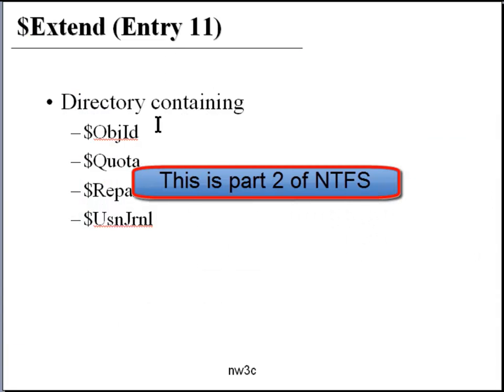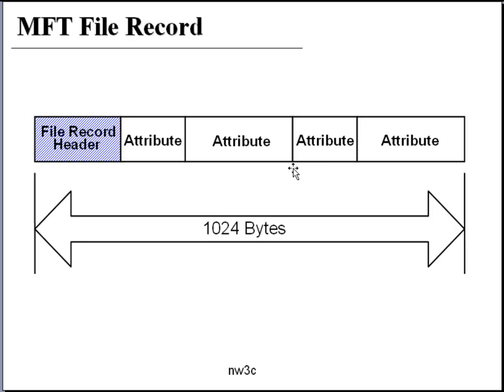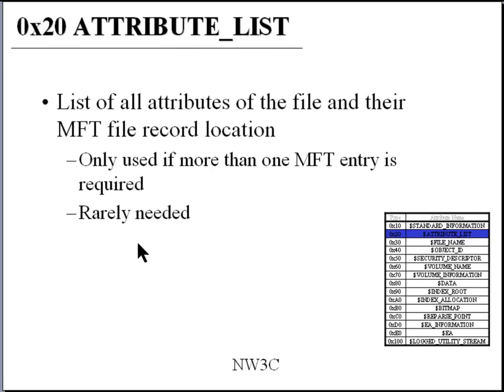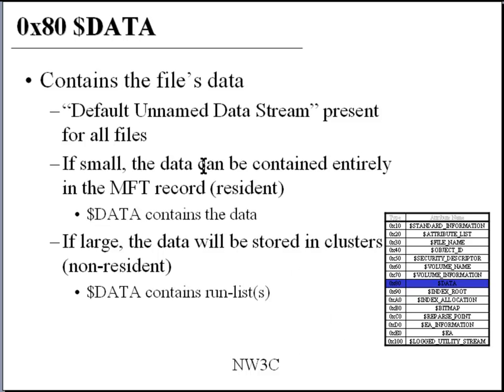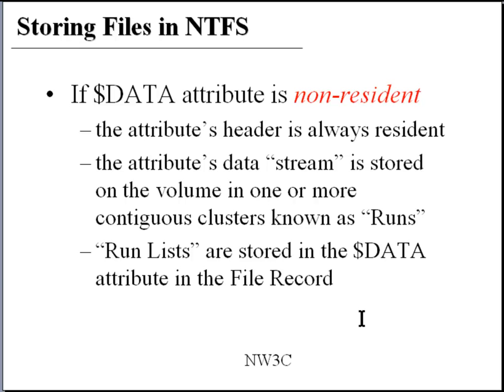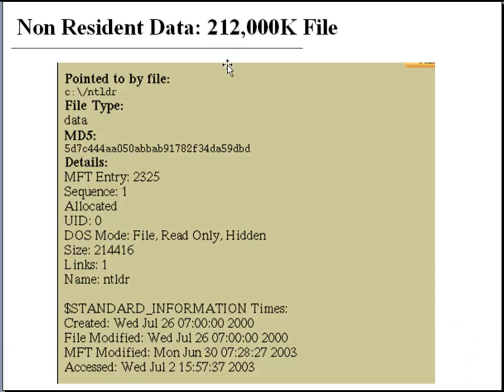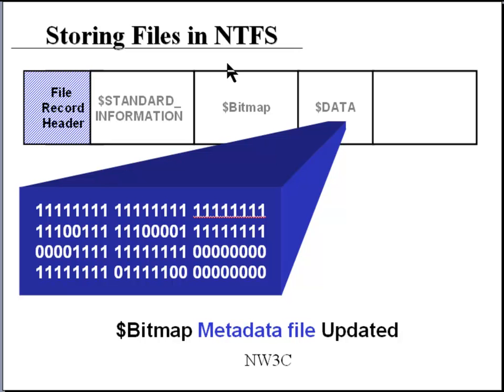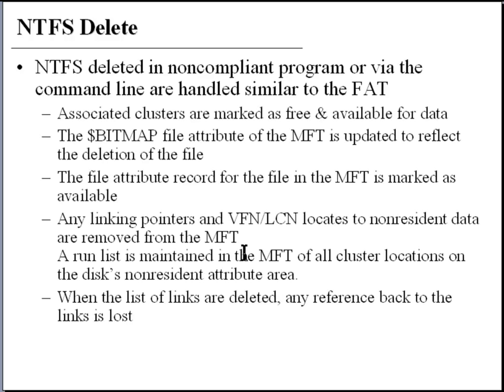4861 NTFS2 of 2